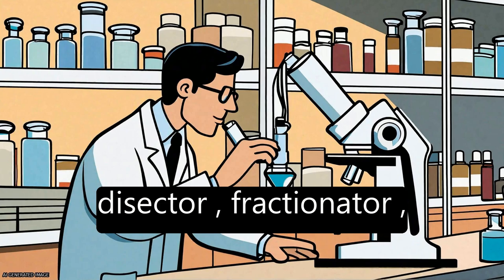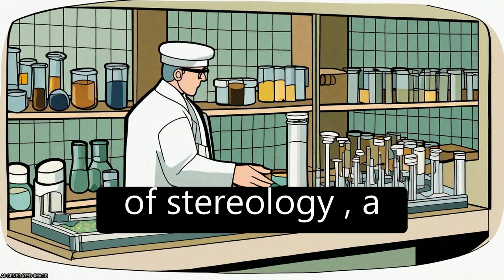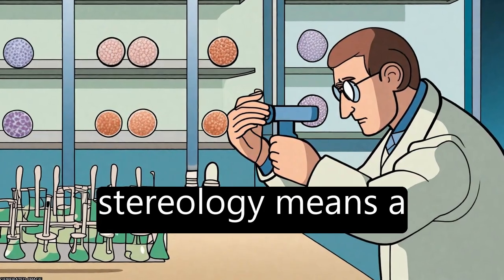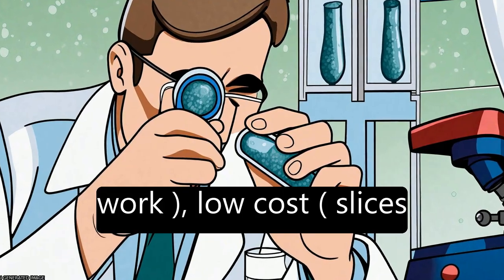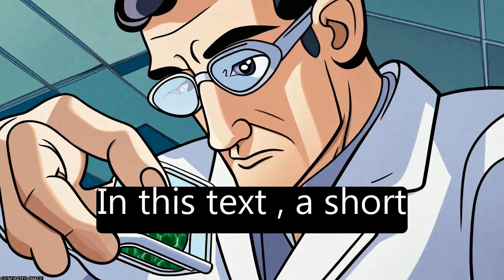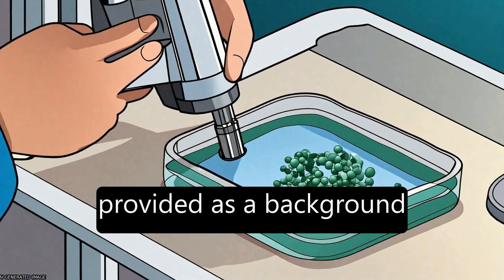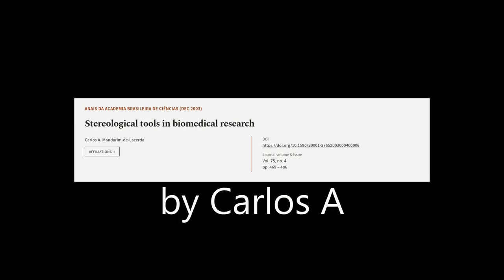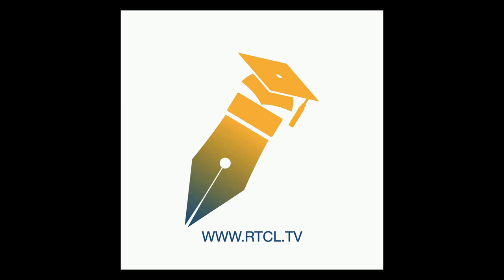Stereological tools in biomedical research | RTCL.TV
### Keywords ###

### Article Attribution ###
Title: Stereological tools in biomedical research
Authors: Carlos A. Mandarim-de-Lacerda
Publisher: Academia Brasileira de Ciências
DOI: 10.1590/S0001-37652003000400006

### Video Timestamps ###
0:00:00 - Summary
0:01:09 - Title
0:01:13 - Tail
0:01:17 - End